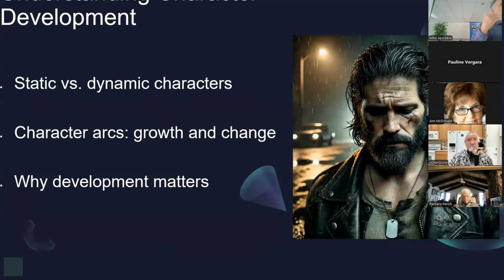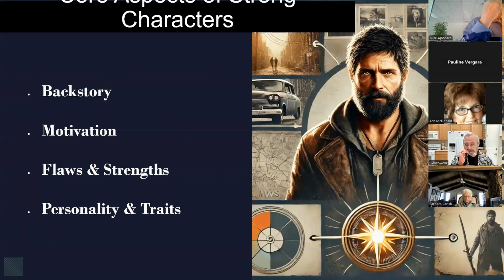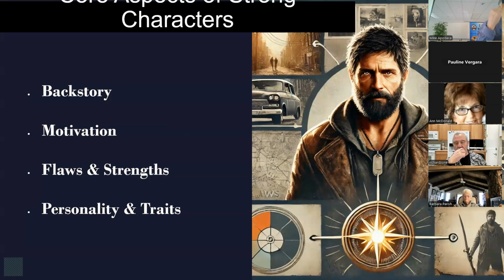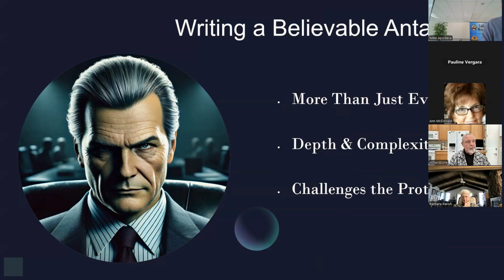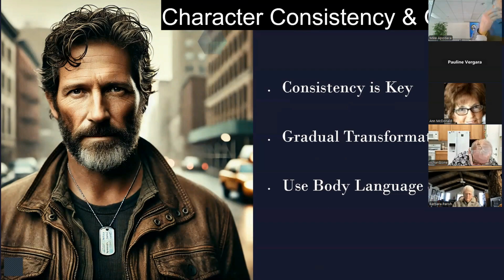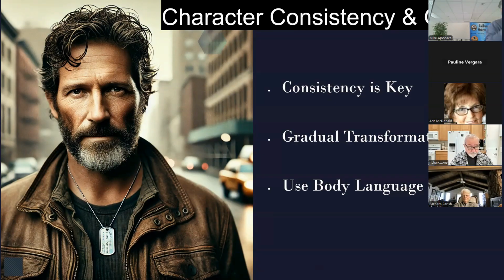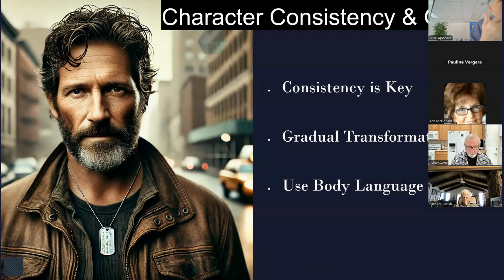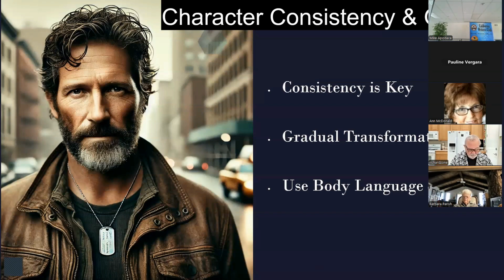March 2025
Character Development workshop by Richard Spencer for the High Desert Branch of the California Writers Club